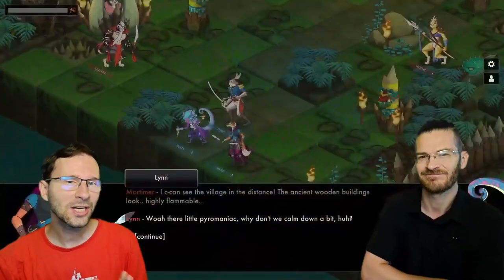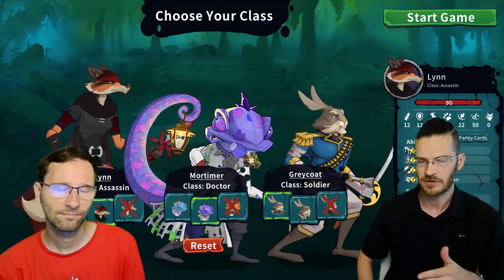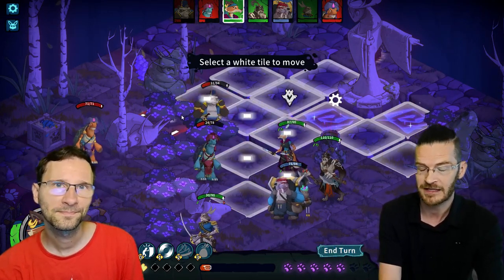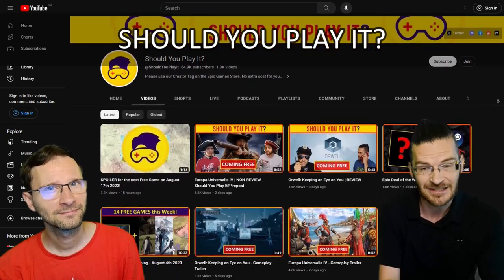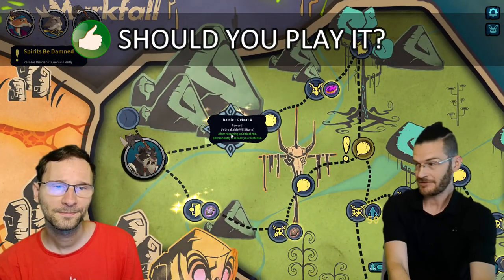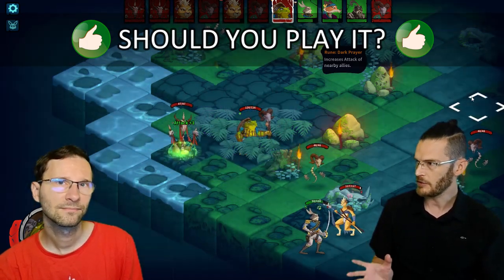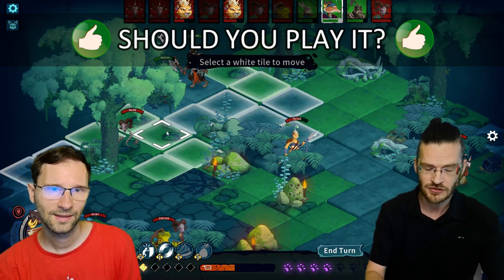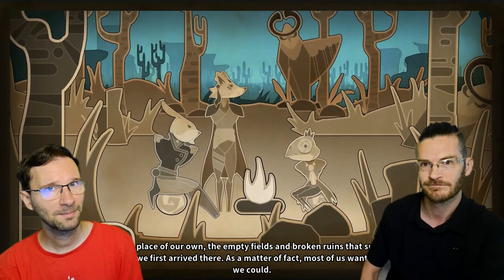Untamed Tactics | REVIEW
Untamed Tactics is a Tactical RPG set in world of colorful animals. Relive the legend of Greycoat’s escape into the untamed Wilds in a tale of lost honor and finding a new home as you fight, talk, and think your way through this beautifully illustrated adventure!

    CPU: Intel Core i5 4th Gen
    RAM: 4 GB
    VIDEO CARD: NVidia GeForce GTX 660
    DEDICATED VIDEO RAM: 2048 MB
    OS: Windows 10
    FREE DISK SPACE: 2 GB

    CPU: Intel Core i7 4th Gen
    RAM: 6 GB
    VIDEO CARD: GeForce GTX 770